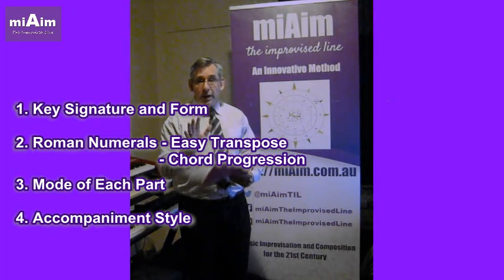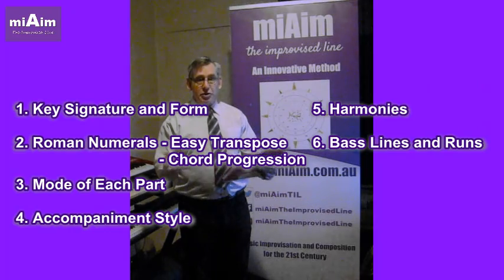How To Analyse To Improvise Part 2 of 2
Following on from our previous video, in part 2 of 2 we explore steps 5 - 8 on how to analyse to improvise on any chord sequence in any song.

Both videos use the jazz classic tune "Embraceable You" (1930) by George Gershwin, to demonstrate and explain the 8 step process. These videos are in our "Improv8ing" playlist for advanced musicians. A simpler improv of this song is explained in our "Improv 4 Fun" series

     These improv hints and tips are designed to help any musician to improv8 today!
At miAim WE DO NOT TELL YOU WHAT TO PLAY, no-one can, but what WE will DO is GIVE YOU THE TOOLS to HELP YOU to generate your own new and unique musical ideas.

     All musicians from beginner to advanced could learn a new improvisation or composition technique today.

Learn More when you DOWNLOAD and/or PRINT THE ACTUAL CHARTS USED in any of our videos FREE from our website. Each chart title closely matches the title of the video and are listed according to the Playlist for easy reference. The secure PDF file will open in a new tab.

* * * Our YouTube PLAYLISTS and Free MUSIC CHARTS EXPLAINED * * *
~ The EoM (Elements of Music) playlist we teaches basic music theory and musicianship.
~ The AoTIL (Anatomy of The Improvised Line) playlist applies these theories in a practical manner.
~ The IMPROV 4 BEGINNERS (Improv Hints) playlist explores simple 4 chord progressions, 1 chord for 2 bars in an 8 bar platform that is ideal for improvisation and composition.
~ The IMPROV 4 PLAYERS (Players Improv Hints) playlist examines 4 - 7 chord progressions with variations, 1 chord per bar in an 8 bar platform. These instructional videos take your improvisation to the next level by helping you think like a true improv8or.
~ The IMPROV 4 FUN playlist and the IMPROV8ING playlist then puts it all together with live demonstrations.

For the Complete Story On Music Improvisation, be sure to acquire any of our eBooks on "THE PRINCIPLES OF IMPROVISATION" while you are there.

miAim (my aim) is to provide a level playing field where all musicians regardless of their instrument, style, genre or playing ability, to reach their full potential at musical improvisation and composition can find the most comprehensive materials to assist them with the greatest expediency to attain their goal.

Improvisation Will Cease To Be An Intangible Phenomenon.
We also aim to develop The Art Of Music Improvisation.

YOU CAN improv8 TODAY!